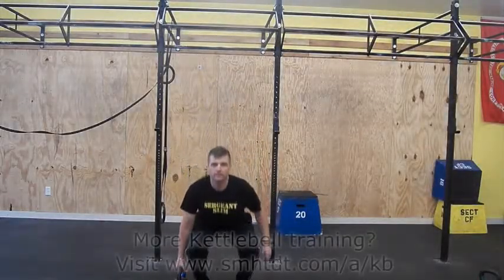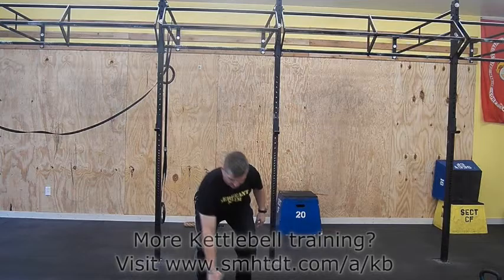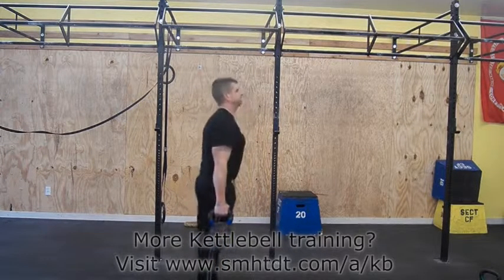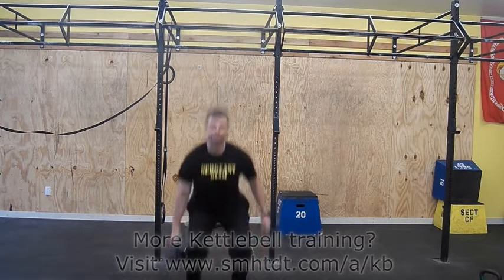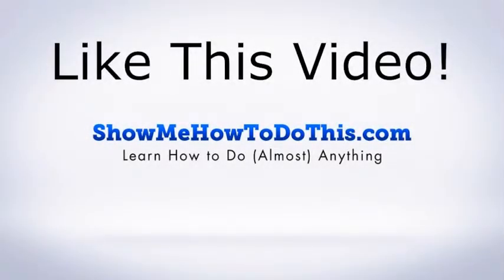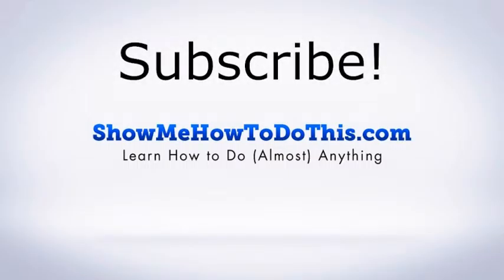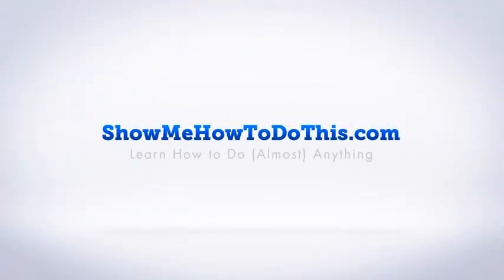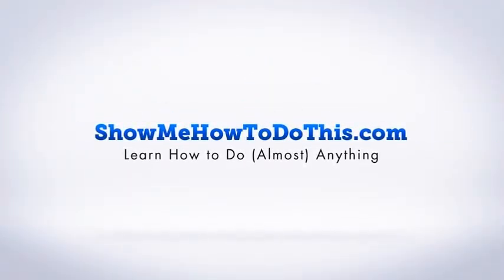Kettlebell Training: How To Do The Suitcase Carry